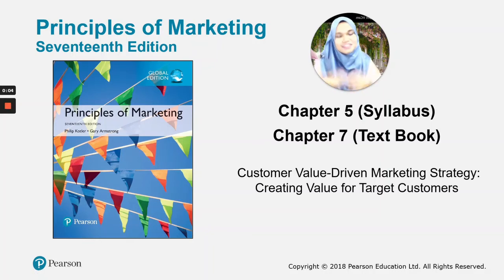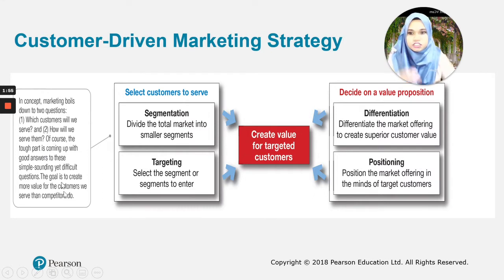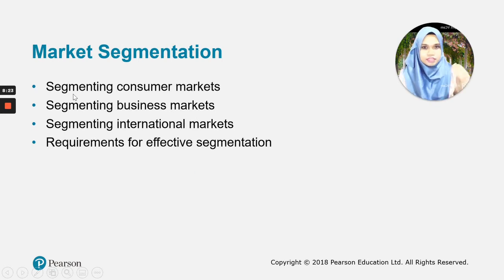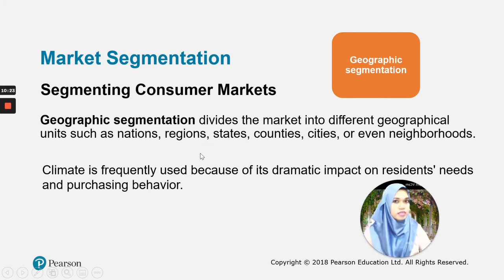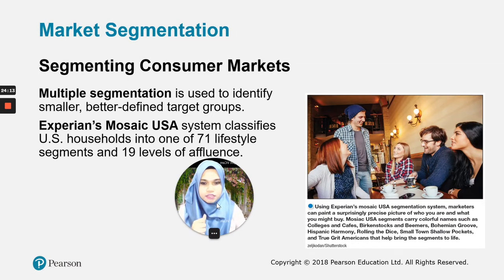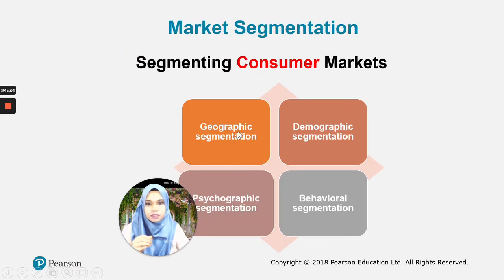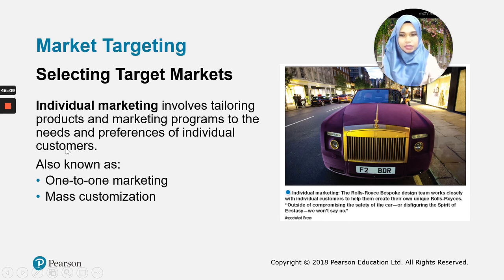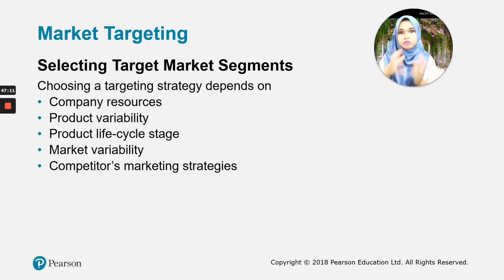Creating Value for Target Customers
Chapter 5 MKT420